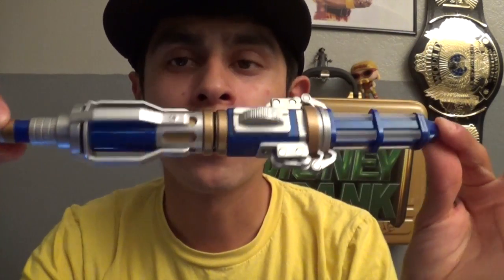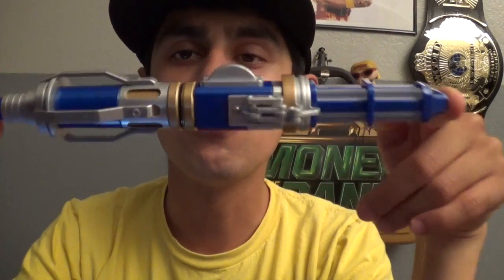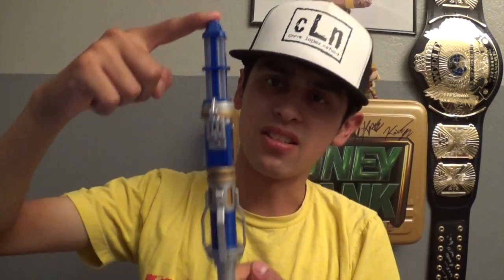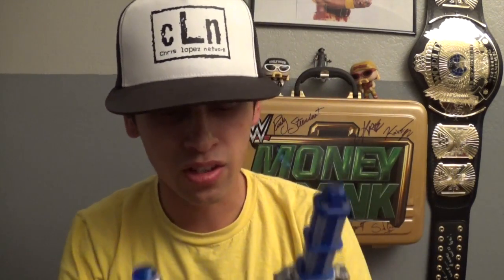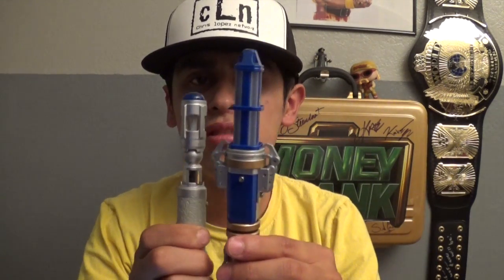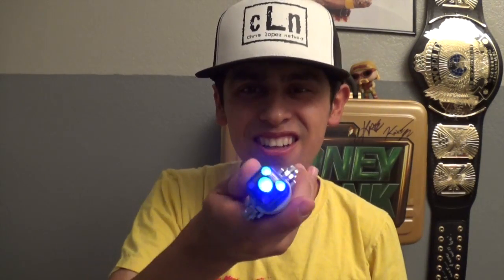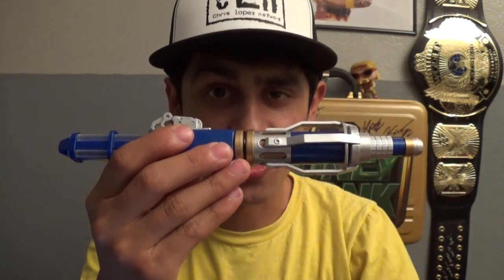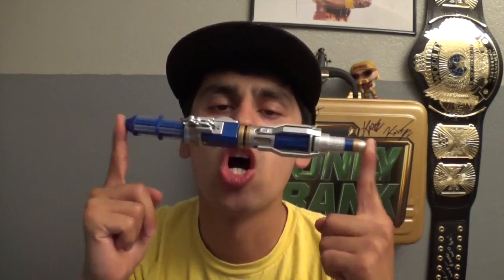I Got A Sonic Screwdriver!!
Went to Hot Topic at my mall and made an incredible discovery!